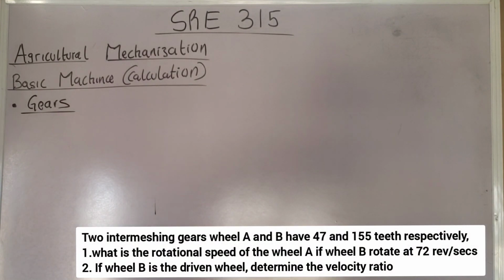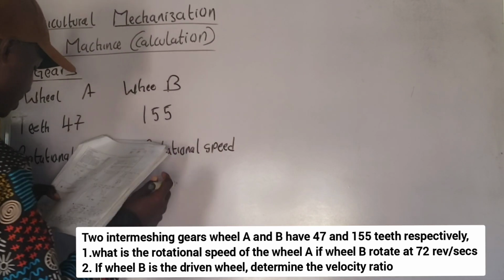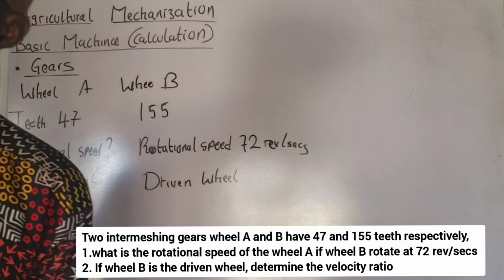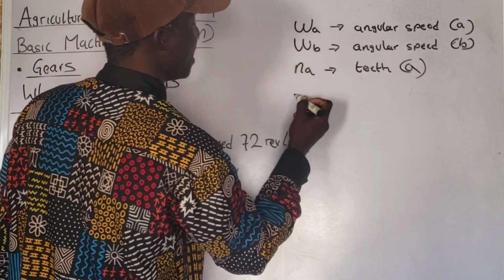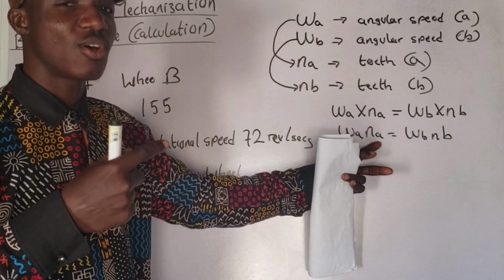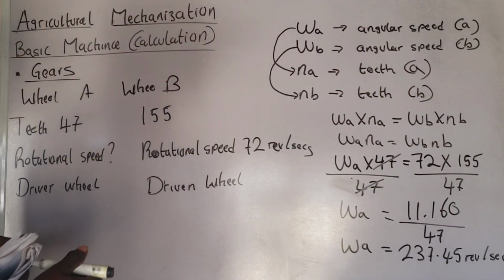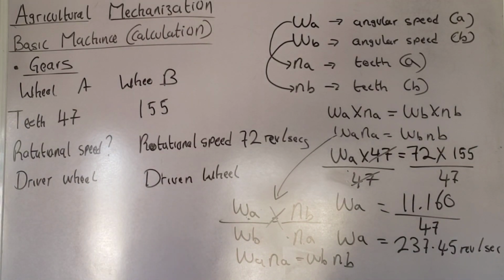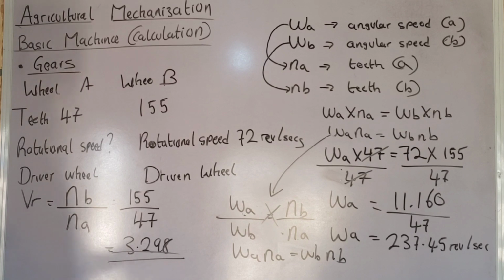Basic Machine Screw and Gears| Mechanical Advantage and Velocity Ratio of Screw and Gears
In this video, i explain how to calculate the mechanical advantage and velocity ratio of Gears